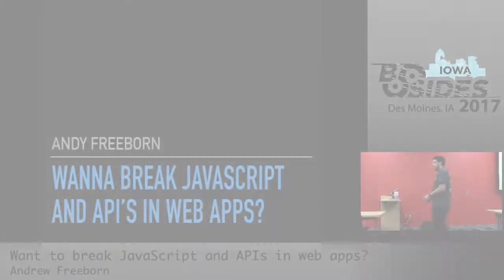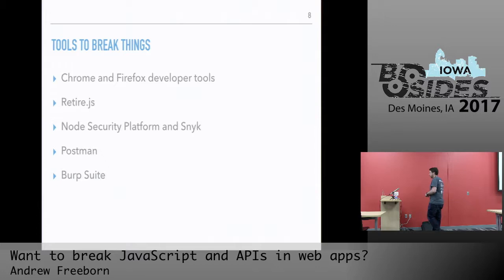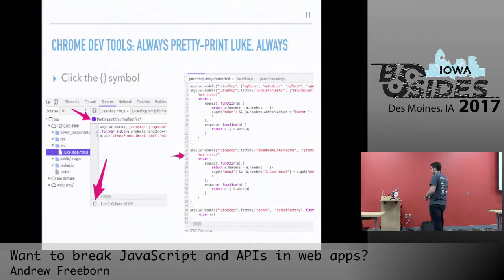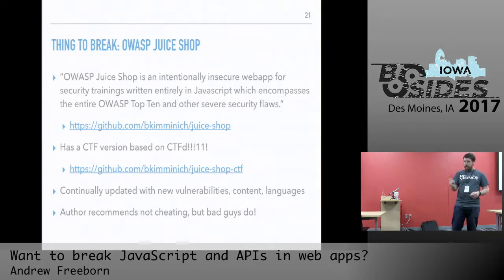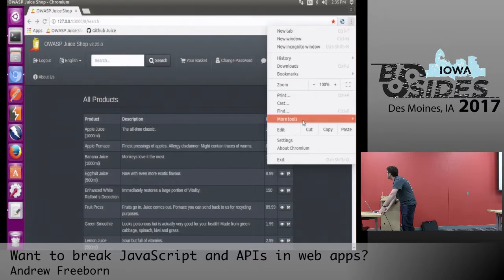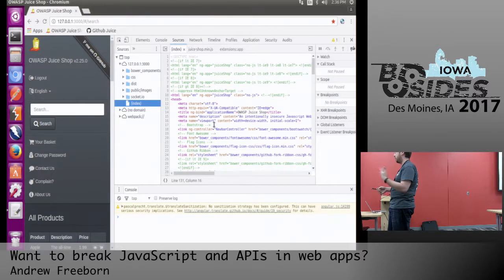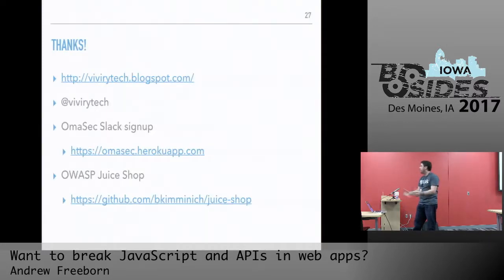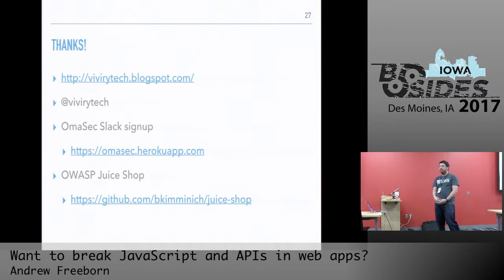BSidesIA 2017 Track2: Want to break JavaScript and APIs in web apps? – Andrew Freeborn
Title: "Want to break JavaScript and APIs in web apps?"
Speaker: Andrew Freeborn

Learn how to identify, exploit, and choose remediation options for JavaScript and APIs. As modern web applications are integrating more JavaScript frameworks and adding APIs, the added complexity leaves the web app more prone to security issues. Security testers need to ensure these frameworks and APIs are safe to use and implemented correctly. Using an intentionally broken OWASP project, let’s dive into some tactical skills for improving the security environment.